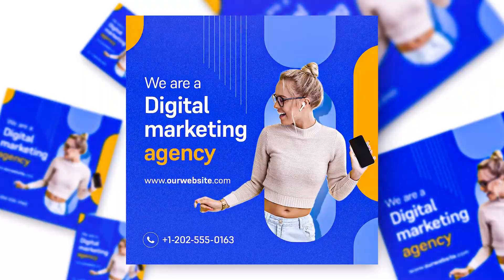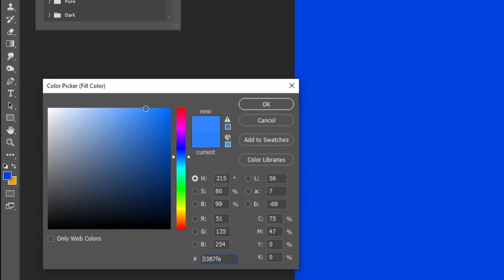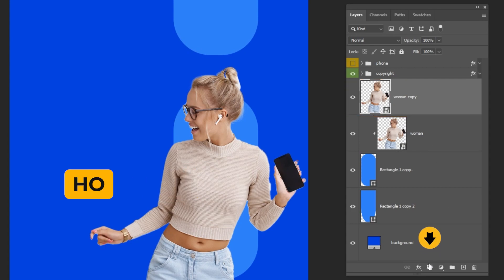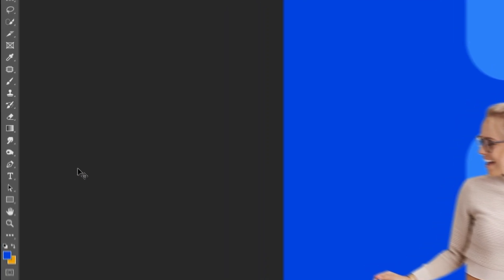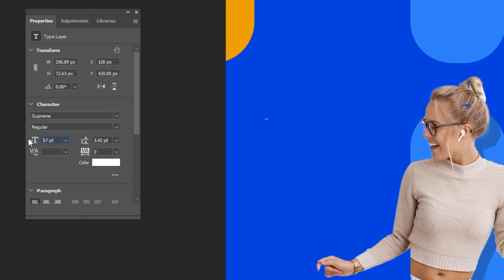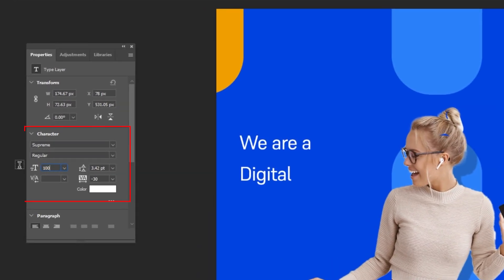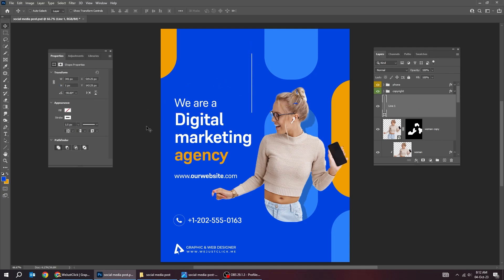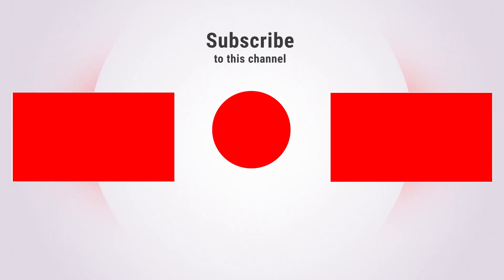Professional Social Media Post Design Photoshop Tutorial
In this tutorial, I will show you how to design this social media post in adobe photoshop.-